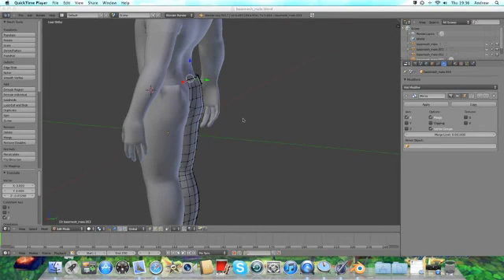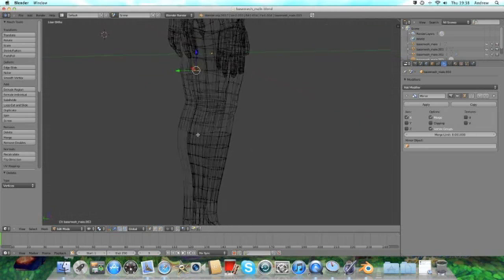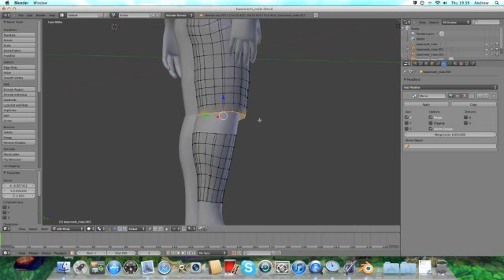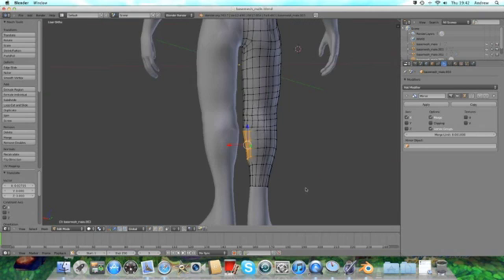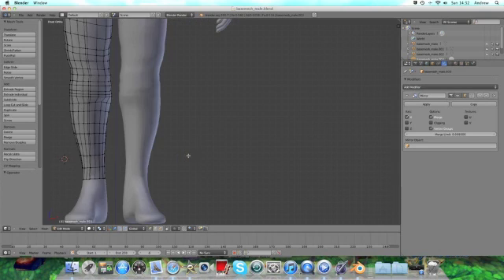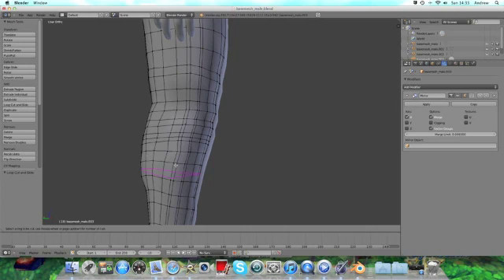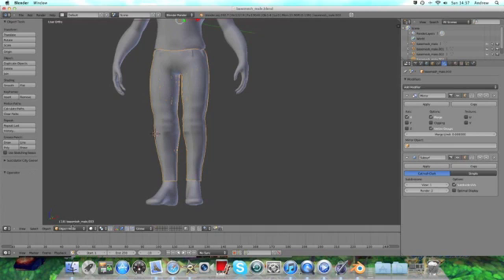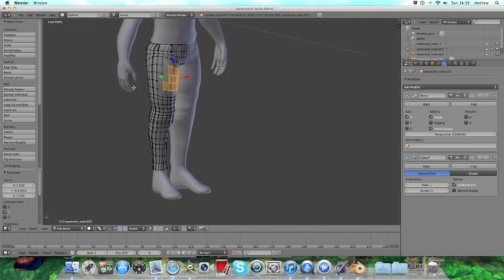Blender 2.6 Clothing Creation Part 2.5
CLOTHING TUTORIAL AND FREE HUMAN MESH! MALE OR FEMALE! A fast and very simple Tutorial on the creation of Trousers on Blender 2.6. A few suggestions of how this can be used is on gloves, hats, Tight masks or body shaped armour.